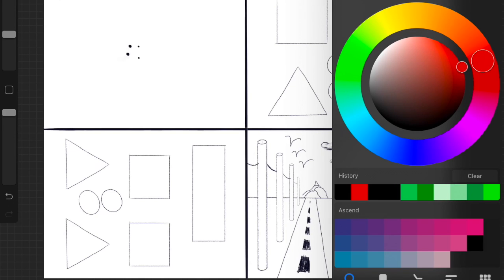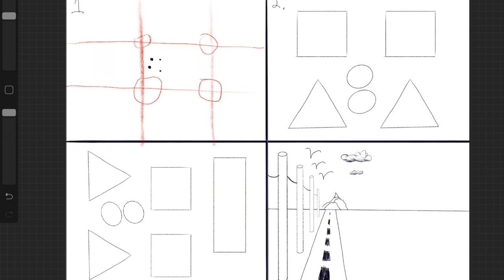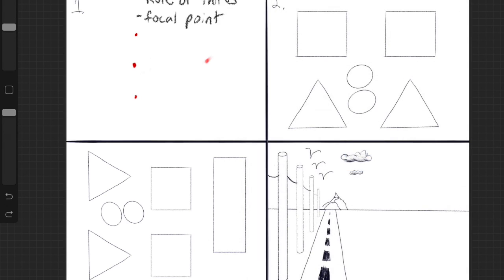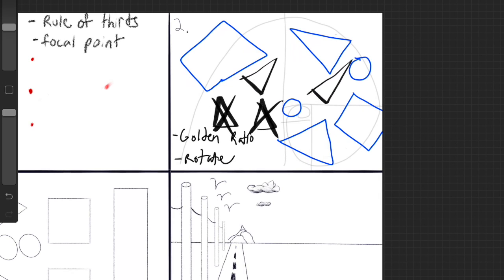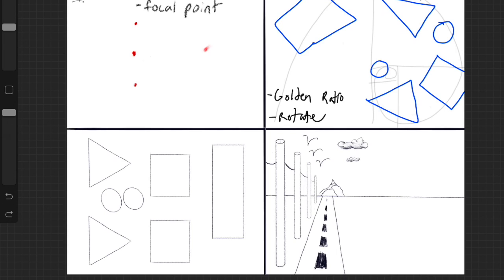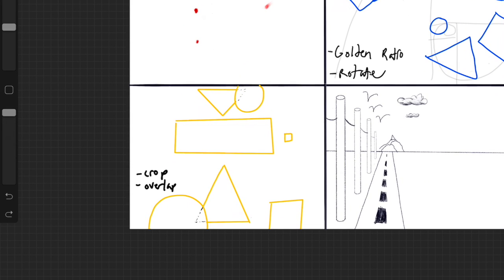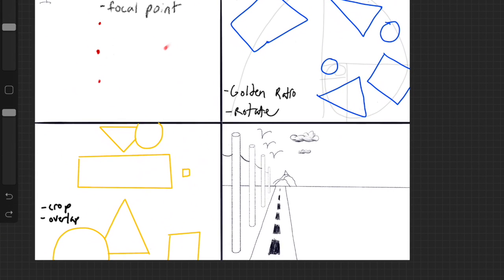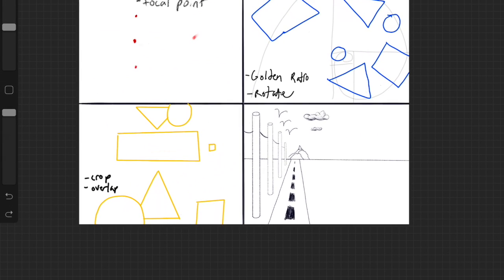How to effectively use composition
In this video I go over some tips on how to make for effective composition.